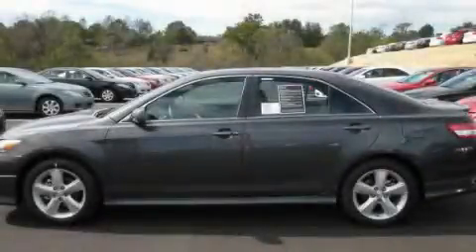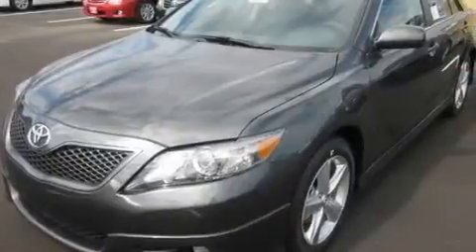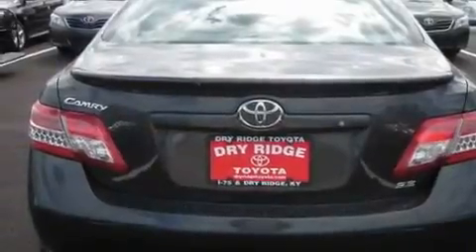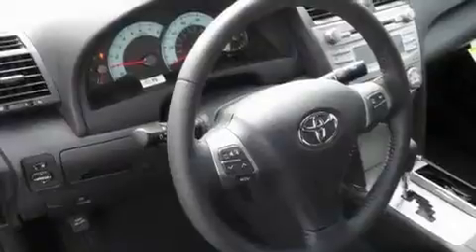2011 Toyota Camry Dry Ridge KY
Year: 2011
 Make: Toyota
 Model: Camry
 Engine: 2.5L 4-Cylinder
 Trans.: automatic
 Exterior: Magnetic Gray Metallic
 Miles: 7
 Interior: Dark Charcoal

 2011 Toyota Camry Dry Ridge KY